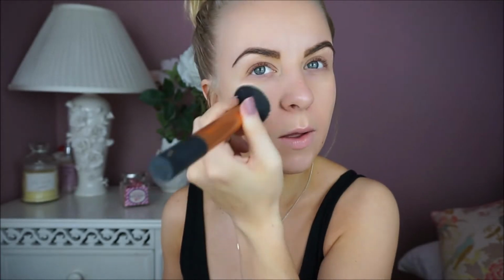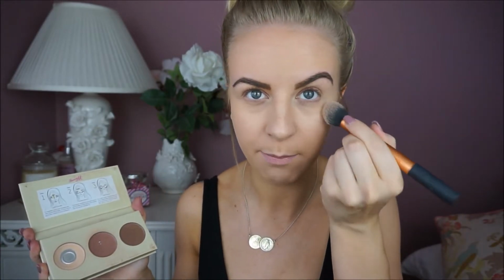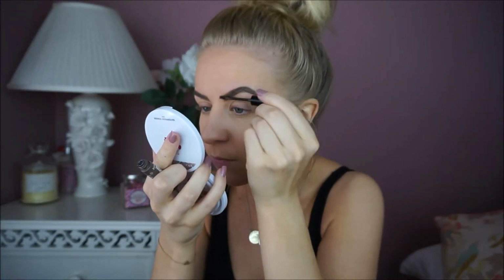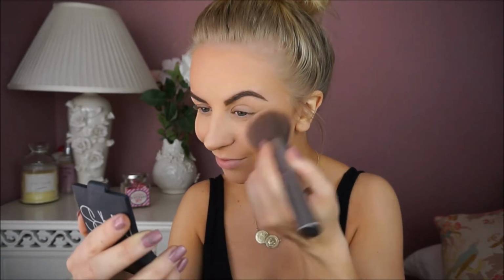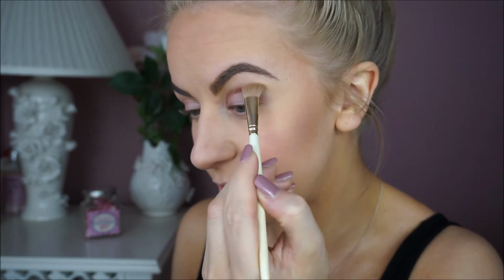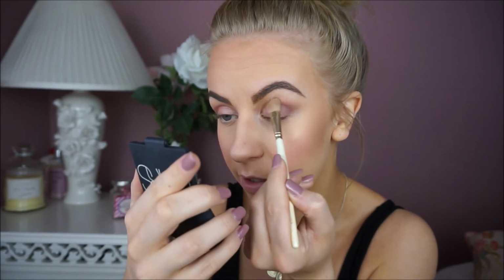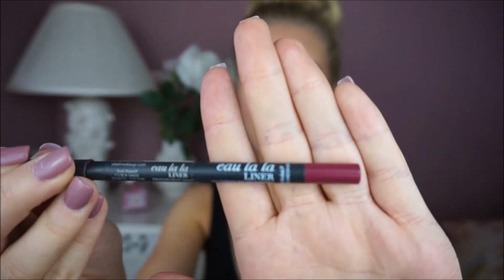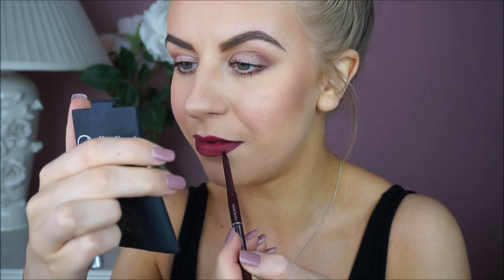TUTORIAL | DARK PLUM OMBRE LIPS - HAIR UP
Hi Guys, hope you're all doing amazing, here's a new tutorial with casual hair & dark lips.. Help me out at the end with the song I was singing!

Lily xxx